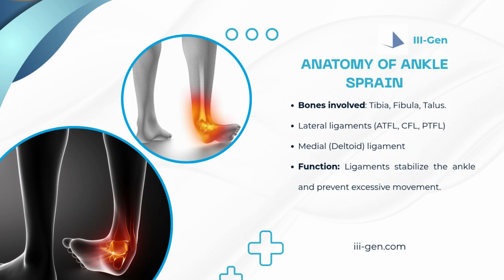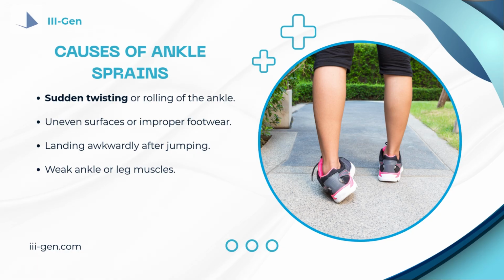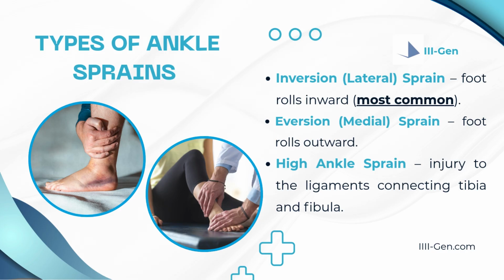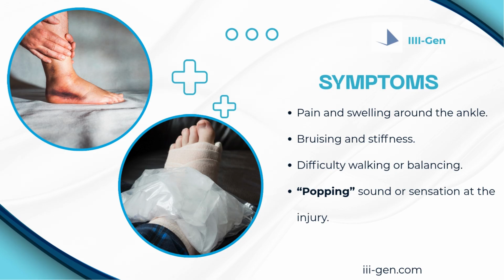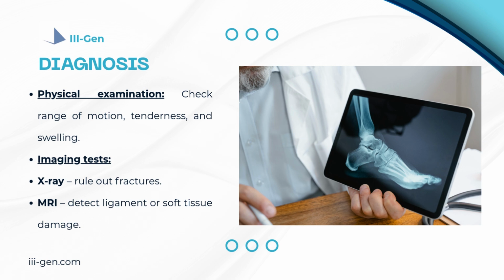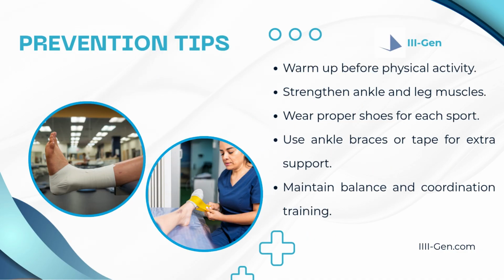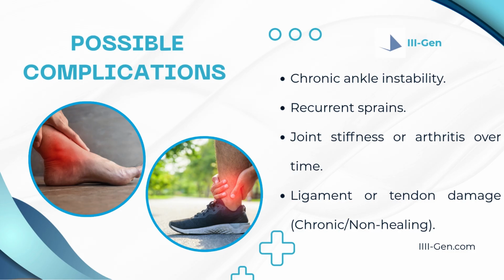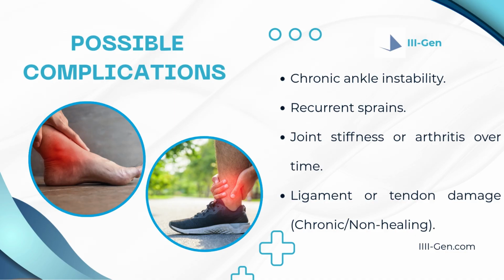Ankle Sprain: Symptoms,Types,Treatments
Ankle Sprains are common injuries that most athletes suffer. Although many athletes suffer from ankles sprains it is common for people who aren't as active to suffer from ankles sprains as well. This video will breakdown the following: the process to recovery, types, treatments, symptoms, and more.

Key take Away:
-Cause of Ankle Sprains
-Types of Ankle Sprains
- Symptoms
-Diagnosis
-Rehabilitation
-Treatment
-Severity Grade